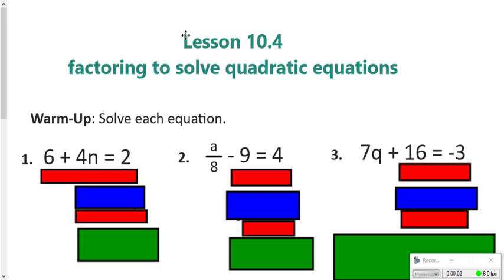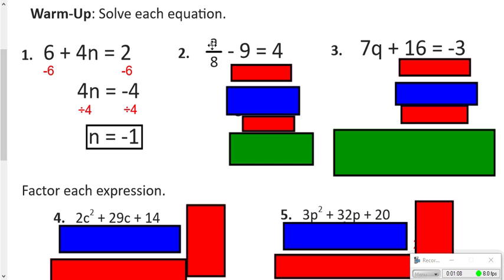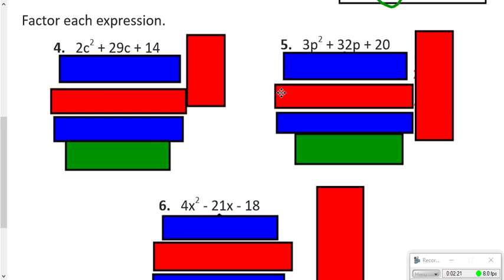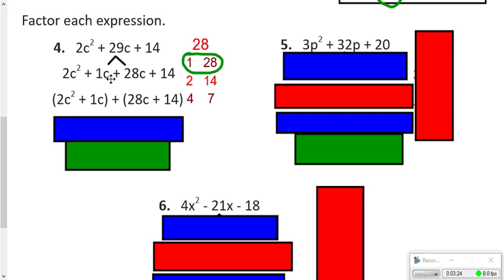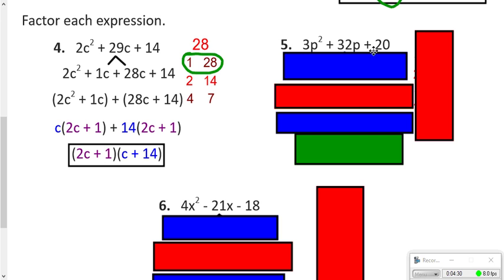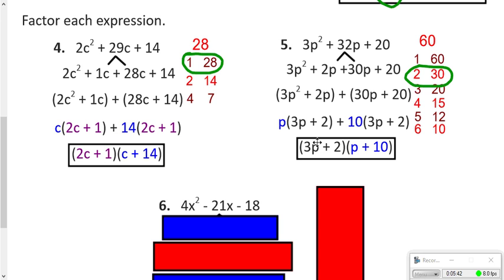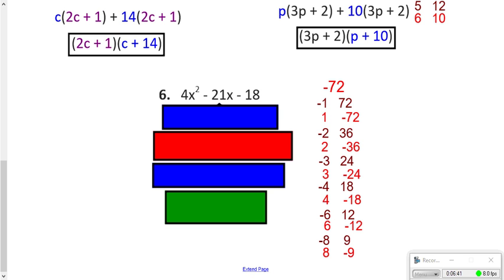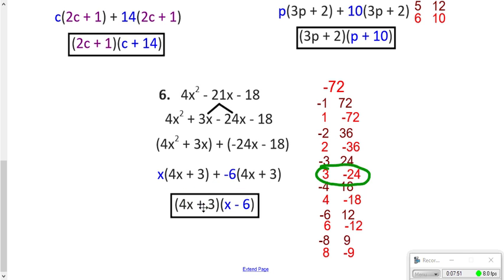1 Warm Up